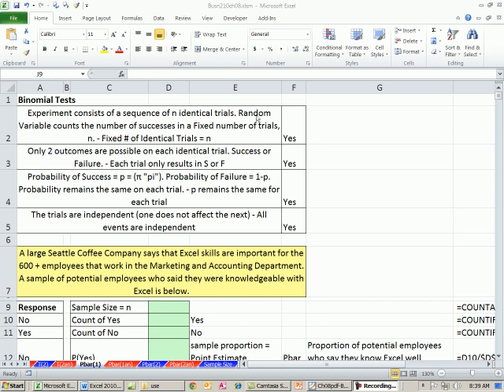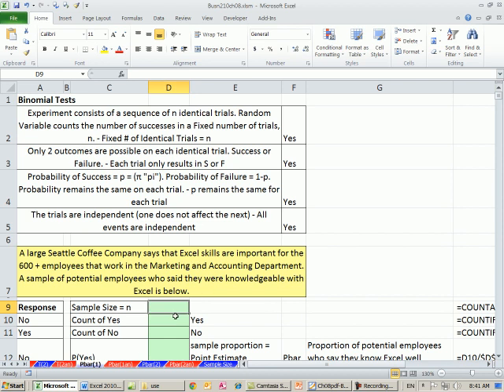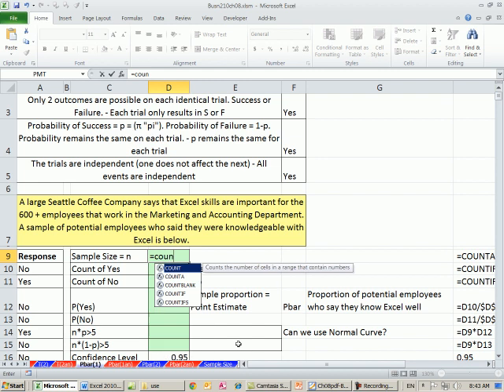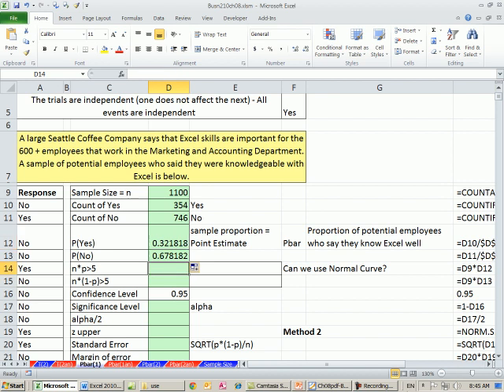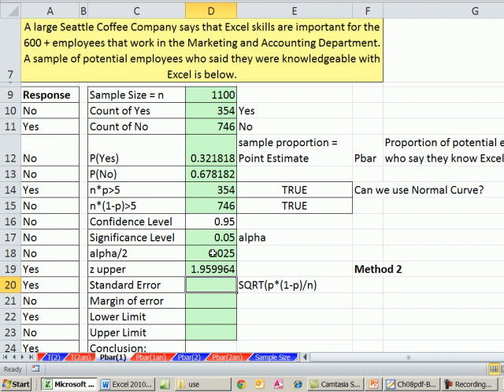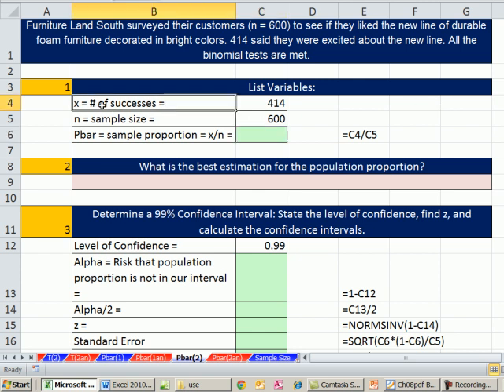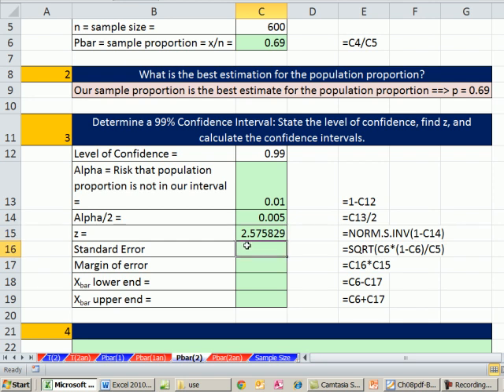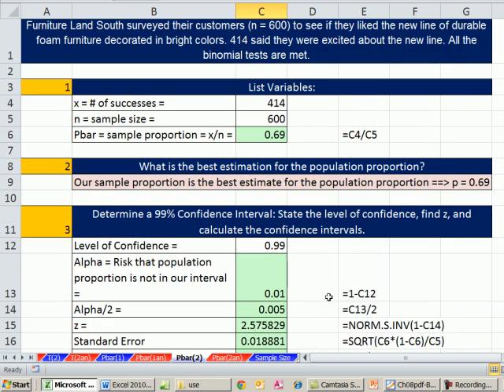Excel 2010 Statistics 76: Confidence Interval To Estimate Population Proportion: NORM.S.INV Function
Two Examples for building Confidence Interval To Estimate Population Proportion:
1. COUNTA, COUNTIF, NORM.S.INV and SQRT functions